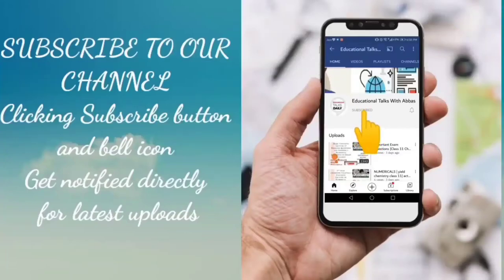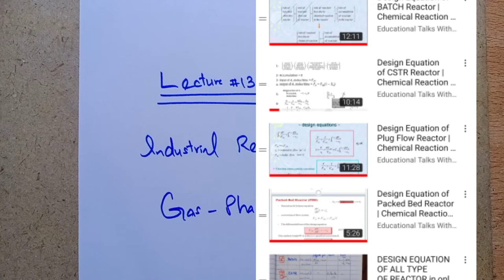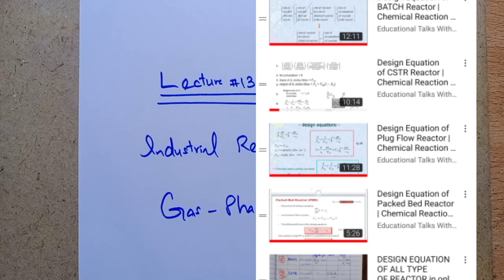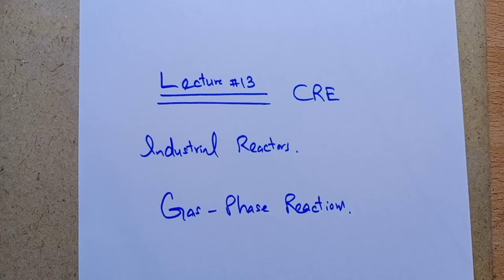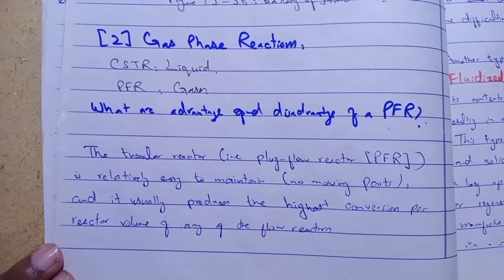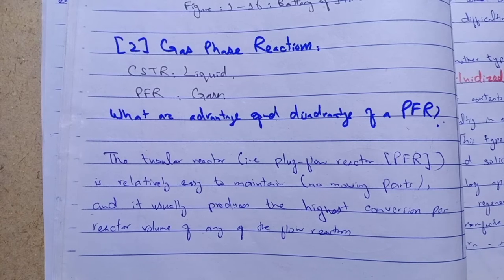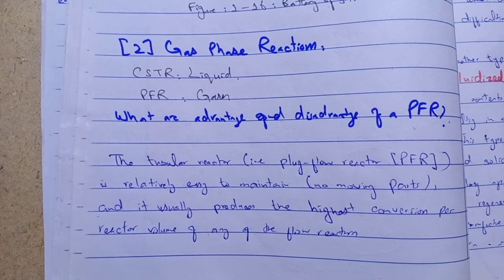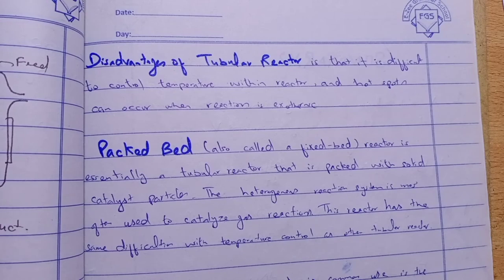INDUSTRIAL REACTORS | GAS-PHASE REACTIONS | LECTURE NO 13 | CHEMICAL REACTION ENGINEERING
Assalam o Alaikum everyone , I just want to tell that this channel will provide you basics knowledge and lectures regarding chemical engineering subjects.
In this video, we learnt about rate of reaction and its concept
Why dC/dt is not rate of reaction?
I am studying Chemical Engineering at COMSATS UNIVERSITY, LAHORE CAMPUS. I am currently in 6th semester. In this channel, You will watching deeply concepts of chemical engineering, Industrial Interviews questions, VIVA Questions and Lab experiment videos.

The one who wants any lecture on chemical engineering subjects so please tell me in a comment and contact with my Gmail account .

Insha Allah I will start from basics of chemical engineering and I hope this will correct your concept as well in easy way.

Chemical Reaction Engineering (CRE) is at the heart of virtually every chemical process. I decided to start a series of lecture on Chemical Reaction Engineering. In this video you can understand about introduction and classification of chemical reaction engineering.

Jazakallah!